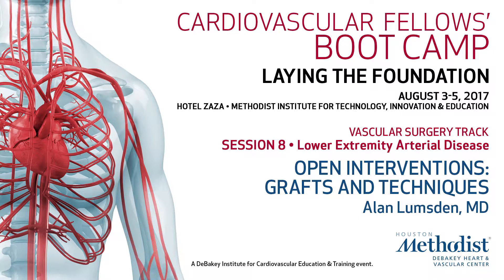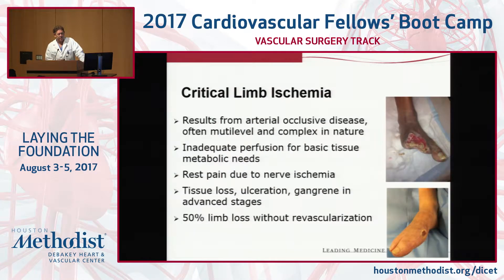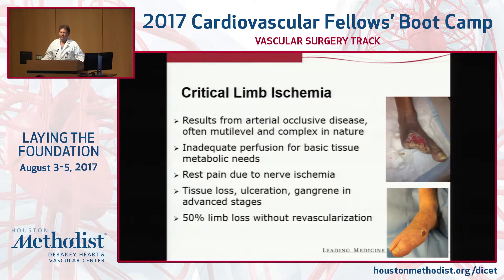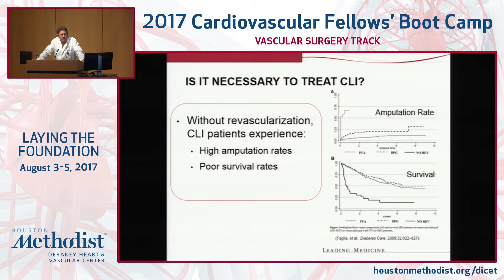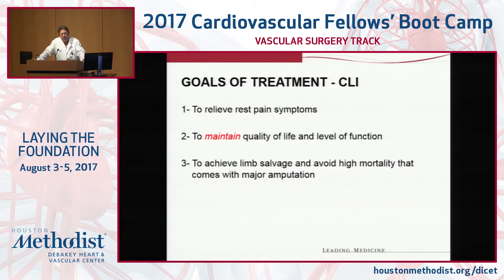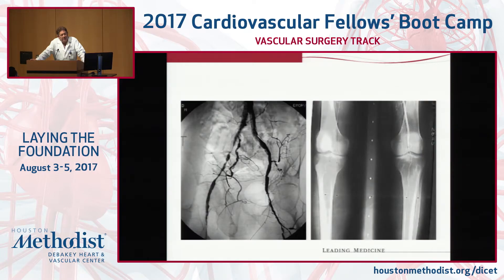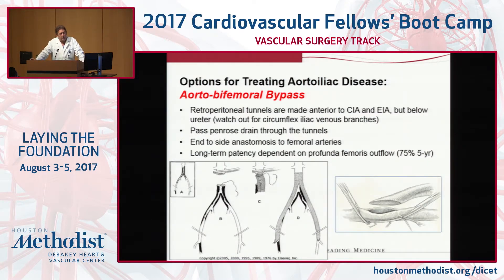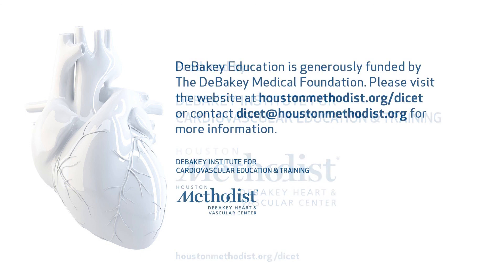Open Interventions Grafts and Techniques (Alan Lumsden, MD)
SESSION 8 ▪ Thoracic Outlet and Upper Extremity